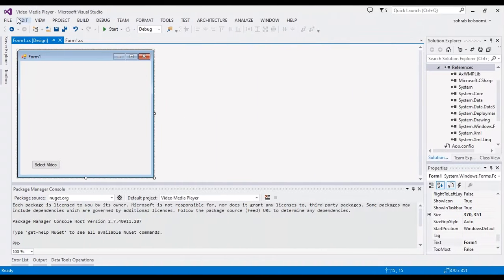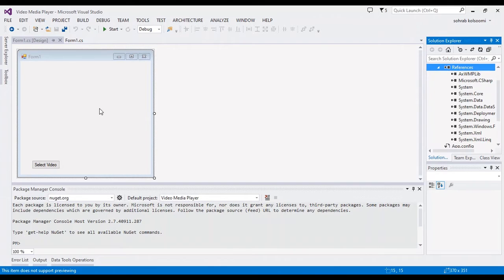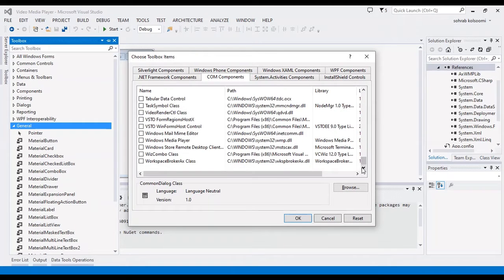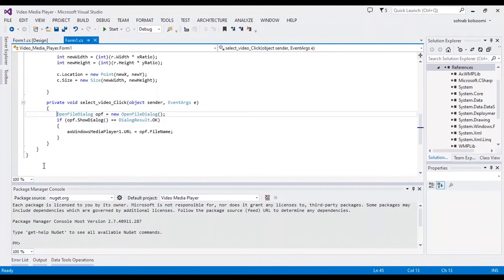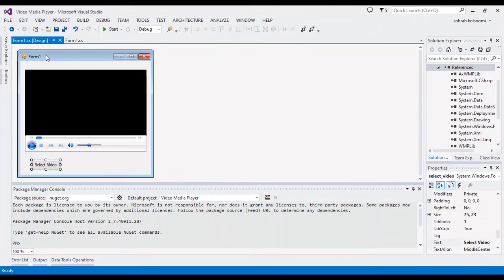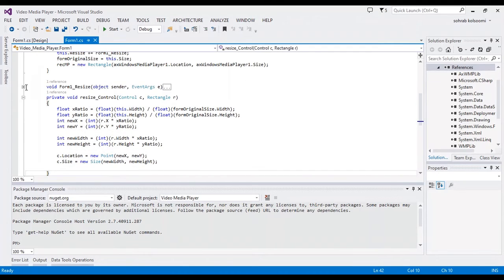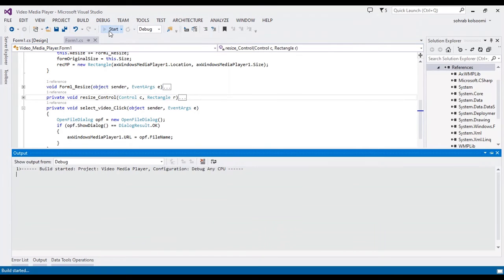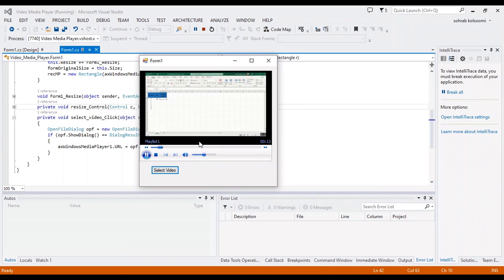How to Make Windows Media Player on WinForms C# | Playing Audio and Video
How to Make Windows_Media_Player on WinForms csharp | Playing Audio and Video
In this video, we'll show you how to make a Windows Media Player in C#. We'll discuss how to play audio and video files, and how to customize the player to your own needs.

If you're looking for a way to play audio and video files on your computer, then this video is for you! We'll teach you how to make a Windows Media Player in C#, and how to use it to play audio and video files. This video is a great way to learn how to use Windows Media Player, and to play audio and video files on your computer!